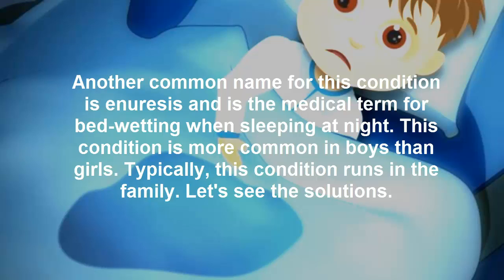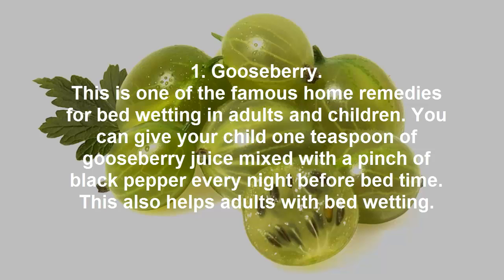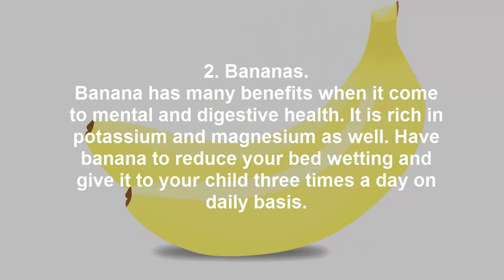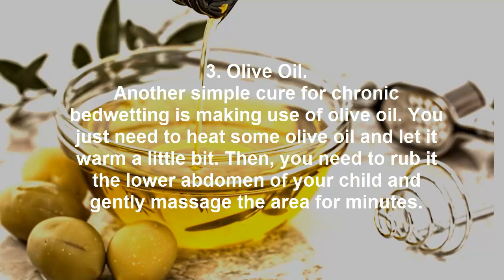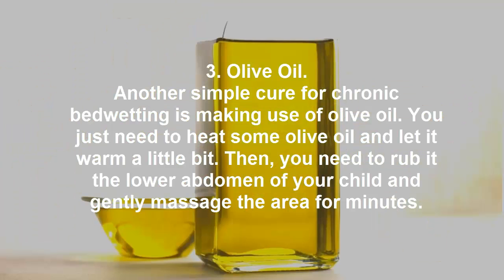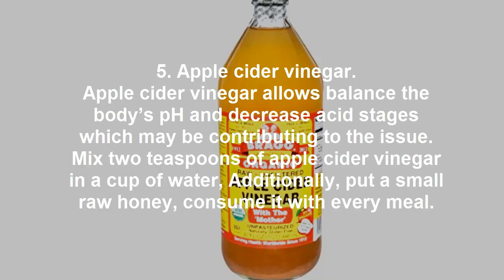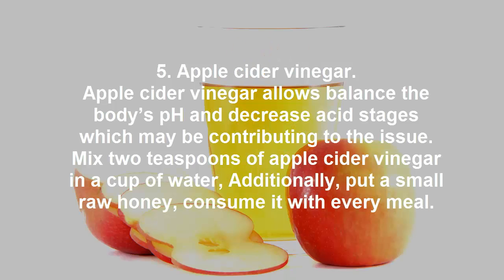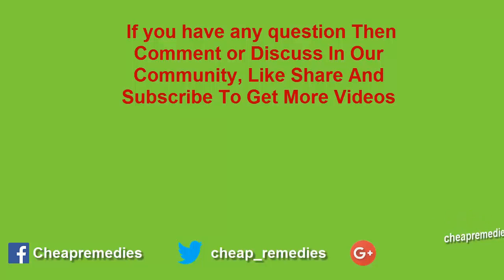How to Cure Bedwetting In your baby | Home Remedies for Bedwetting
Another common name for this condition is enuresis and is the medical term for bed-wetting when sleeping at night. This condition is more common in boys than girls. Typically, this condition runs in the family. Let's see the solutions.

1. Gooseberry.
This is one of the famous home remedies for bed wetting in adults and children. You can give your child one teaspoon of gooseberry juice mixed with a pinch of black pepper every night before bed time. This also helps adults with bed wetting.

2. Bananas.
Banana has many benefits when it come to mental and digestive health. It is rich in potassium and magnesium as well. Have banana to reduce your bed wetting and give it to your child three times a day on daily basis.

3. Olive Oil.
Another simple cure for chronic bedwetting is making use of olive oil. You just need to heat some olive oil and let it warm a little bit. Then, you need to rub it the lower abdomen of your child and gently massage the area for minutes.

4. Cinnamon.
Cinnamon powder is one of the simplest home remedies for your child to stop bedwetting. You can also combine cinnamon powder and sugar and then sprinkle it on buttered toast. You should give this toast to your child for breakfast.

5. Apple cider vinegar.
Apple cider vinegar allows balance the body’s pH and decrease acid stages which may be contributing to the issue. Mix two teaspoons of apple cider vinegar in a cup of water, Additionally, put a small raw honey, consume it with every meal.

_____________DISCLAIMER____________________

Not all natural remedies are 100% efficient, nor confirmed as such by a medical person. Most of the homemade remedies are supported by a study providing evidence in favor of their efficacy, but we can not guarantee that a certain recipe would help you in treating any other similar health condition.